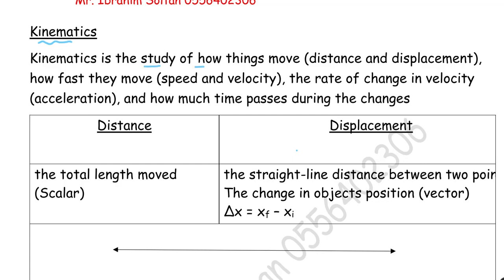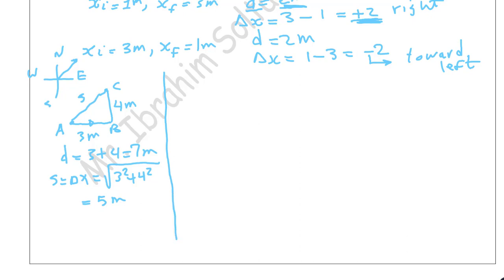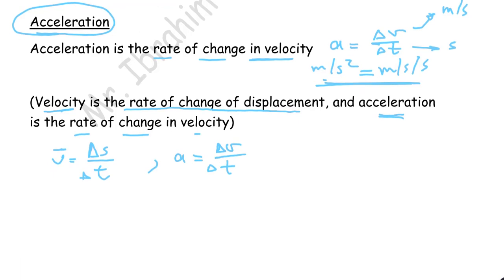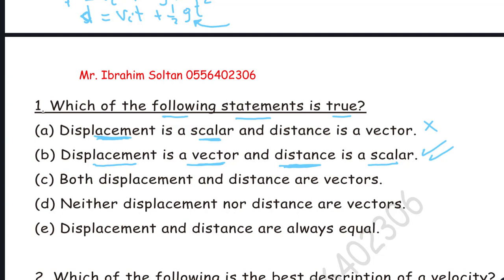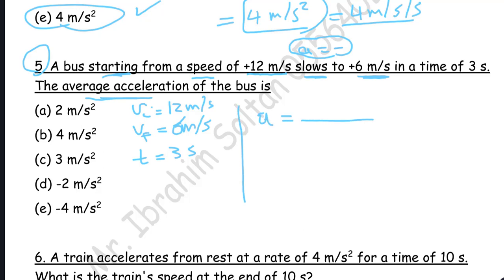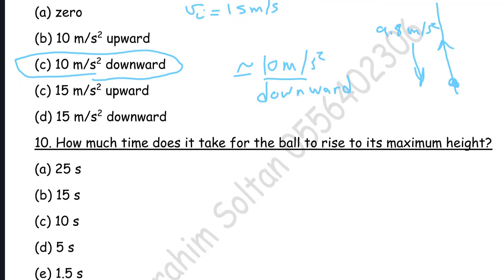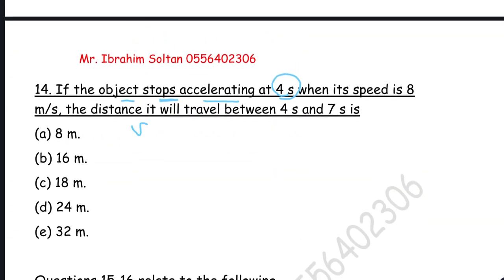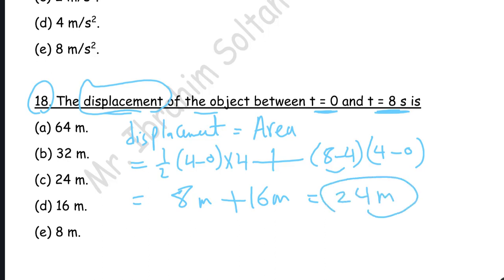ACT 2 Physics Kinematics L1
Acceleration
Motion in one Dimension
Position
Graphs
Problems
Units